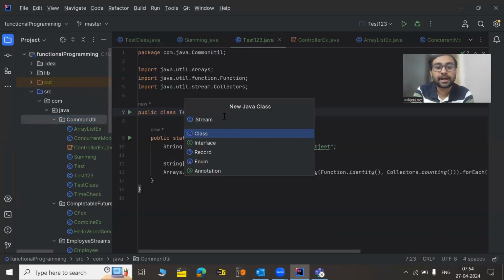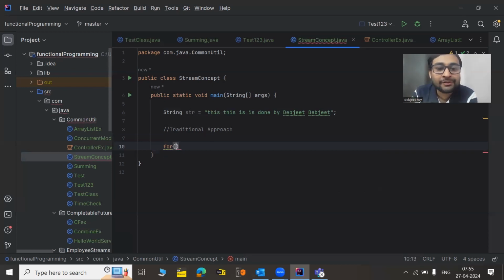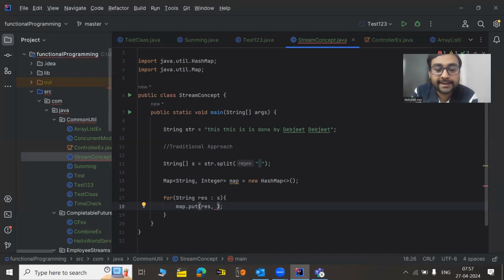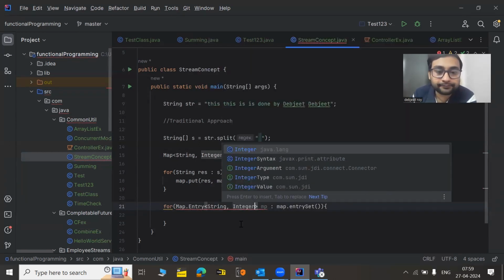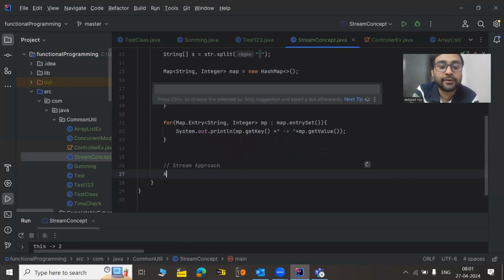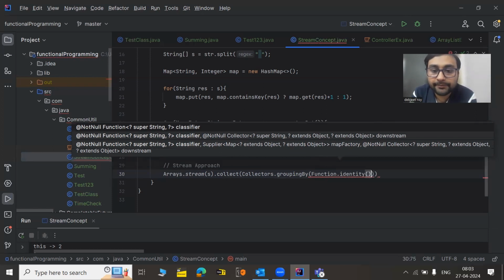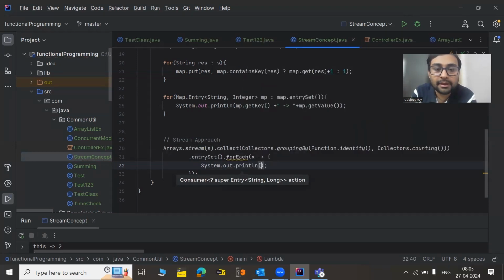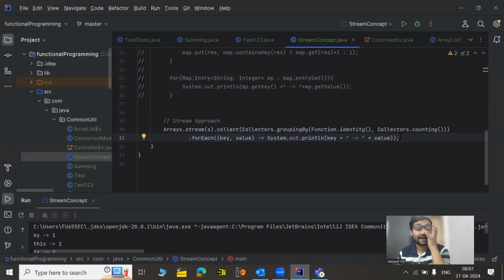Count Of Occurrences of Words (Traditional vs Modern Approach)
Whether you're just starting your IT journey or looking to enhance your skills and knowledge, you'll find valuable content tailored to your needs. Our main goal is to provide comprehensive resources, tutorials, tips, and real-world experiences to help you succeed in the ever-evolving technology field.